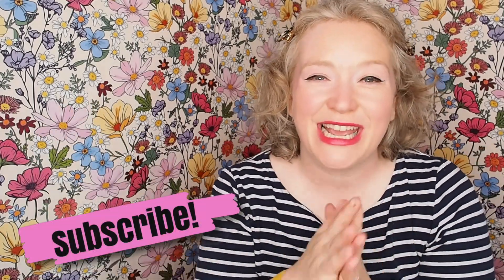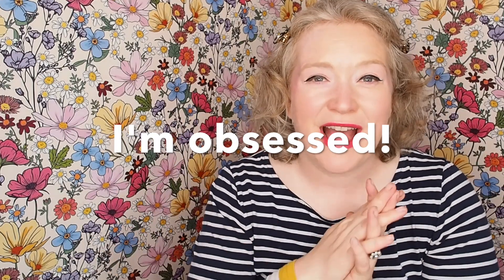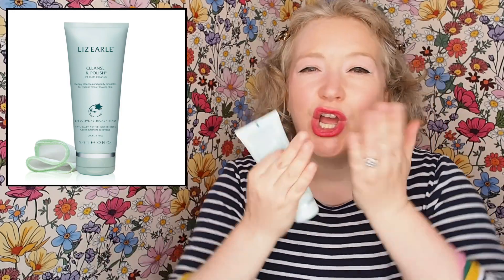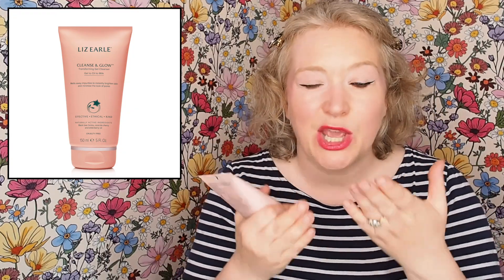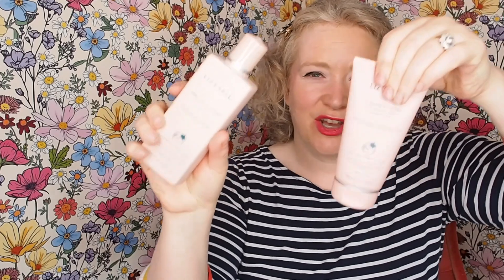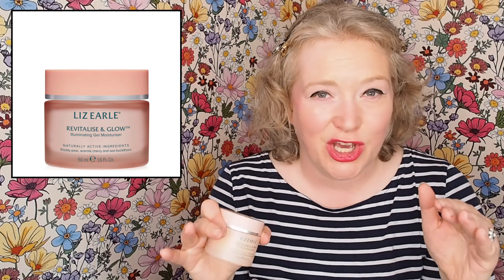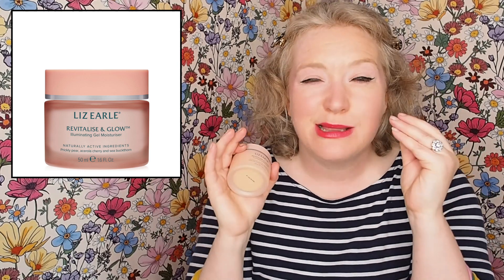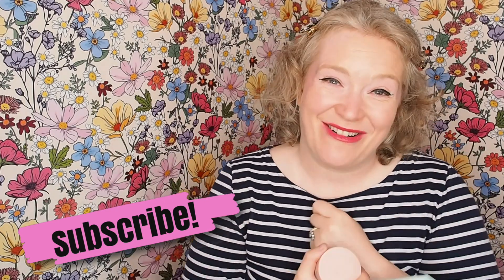LIZ EARLE QVC TSV unboxing! MAJOR deal!! Plus £10 refer a friend qvc discount code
use my name Kirsty Merrett at check out for £10 off with my refer a friend code

Contains:
1 x Smooth & Glow Exfoliating Tonic (200ml) - a gently exfoliating, multi-tasking tonic that works to even the appearance of skin tone, support surface cell turnover and hydrate your complexion, leaving the skin feeling revitalised and resurfaced without causing irritation. Enriched with prickly pear, acerola cherry and sea buckthorn
1 x Cleanse & Glow Gel Cleanser (150ml) - a radiance-revealing formula that works to effortlessly remove dirt, pollutants, SPF, make-up and much more, transforming from a luxurious gel to a lightweight oil to help impart hydration and a gorgeous glowing finish. Enriched with a host of botanical ingredients including organic black bee honey and elderberry seed oil
1 x Cleanse & Polish Hot Cloth Cleanser (100ml) - this rich, indulgent cream deeply cleanses to instantly remove daily impurities and make-up to leave skin feeling smooth, balanced and exceptionally clean. Used with the pure cotton cloth, it gently exfoliates, lifting away dead skin cells to reveal a glowing complexion. Formulated with rosemary, eucalyptus, hops and chamomile extracts, plus cocoa butter and beeswax. Suitable for all skin types
1 x Revitalise & Glow Illuminating Gel Moisturiser (50ml) - a glow-boosting gel formula that works to deliver deep hydration to your complexion, helping to exfoliate the skin and minimise the appearance of pores for a dewy-looking finish. Enriched with a revitalising bergamot scent as well as prickly pear, acerola cherry and sea buckthorn

xxxxxxxxxx